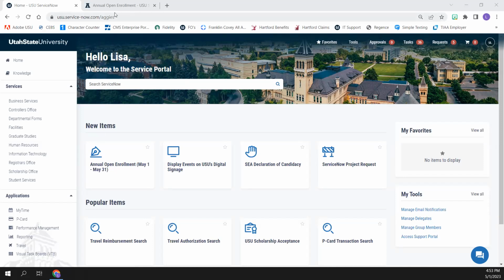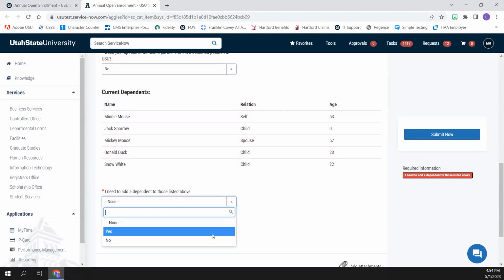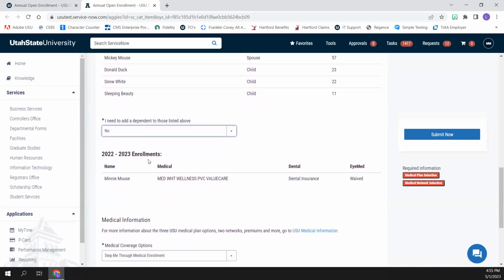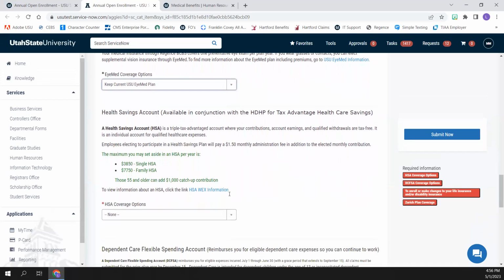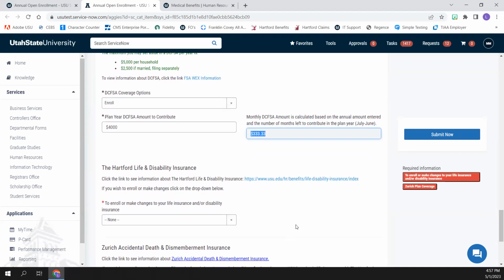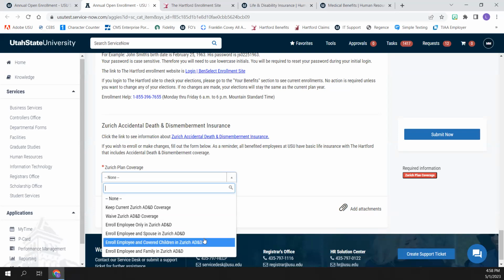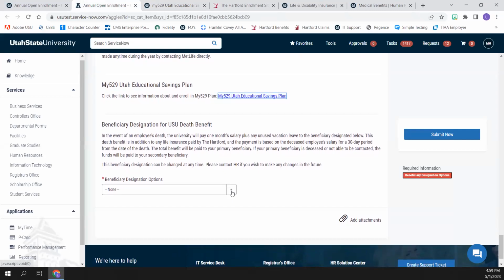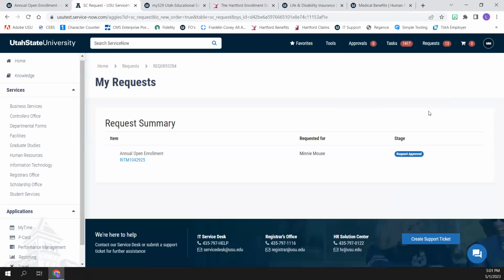Open Enrollment Instructional Video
Open enrollment dates:
May 1st- May 31st, 2023.

This instructional video will walk you through the open enrollment process, allowing you to add, modify, or continue your benefit enrollment.